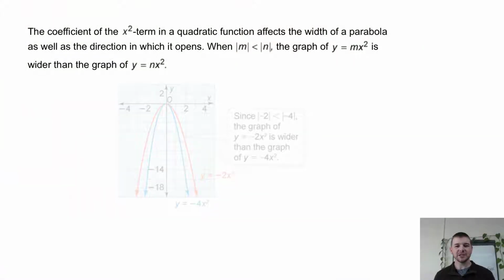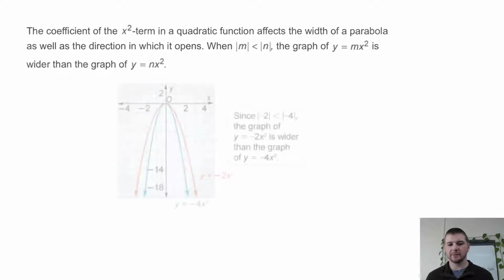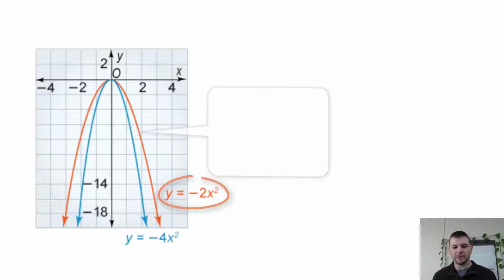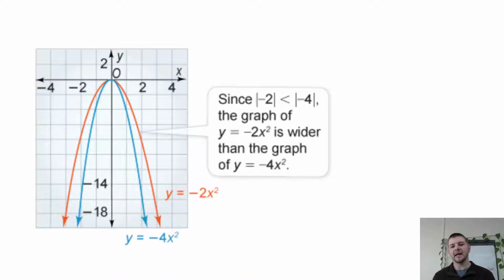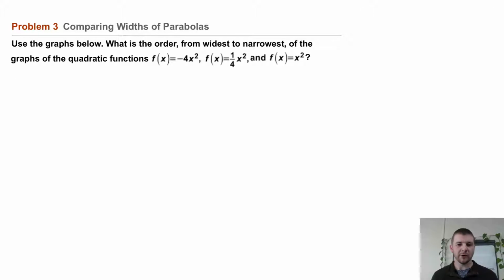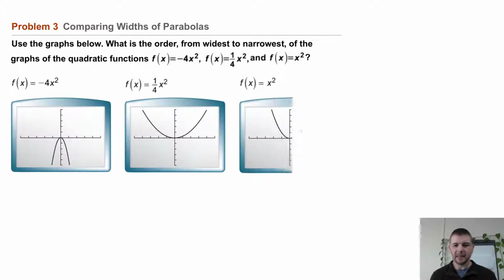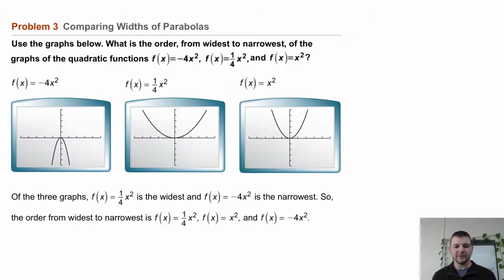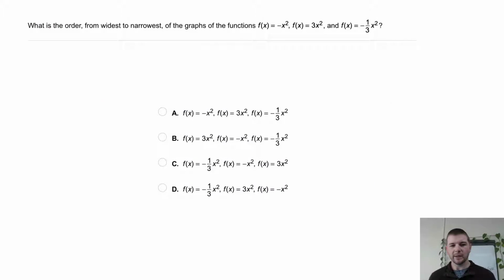Algebra 1 9-1 Quadratic Graphs and Their Properties: Problem 3 - Comparing Widths of Parabolas